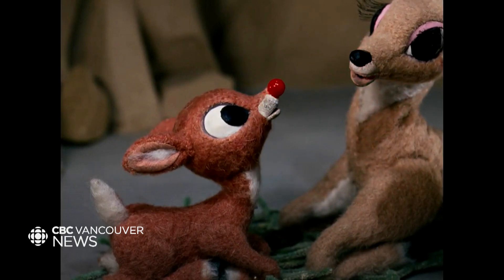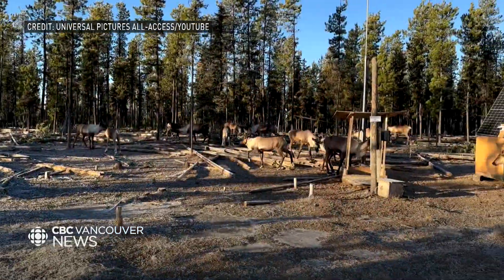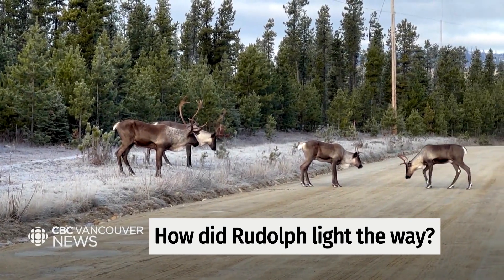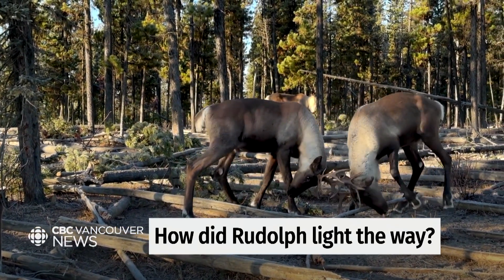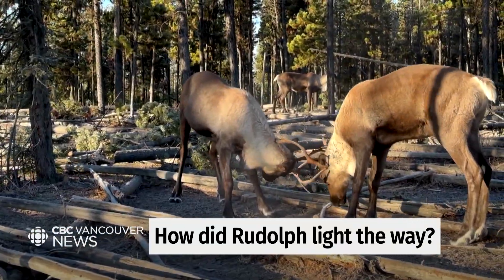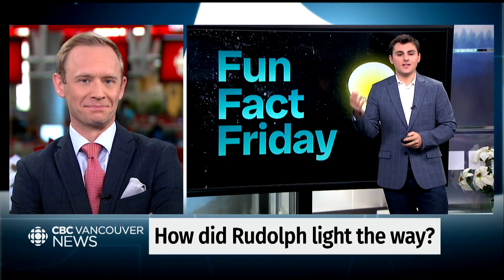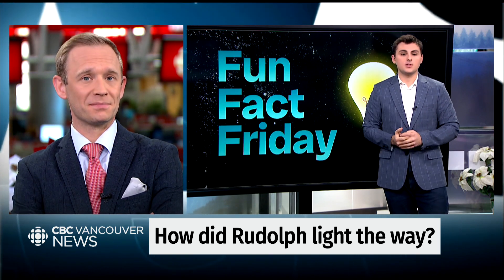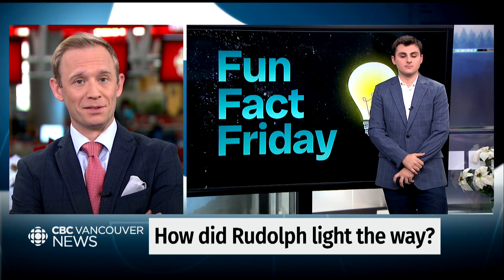Rudolph the Red-Nosed Reindeer's survival skills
Have you ever wondered how reindeer manage to cope with extreme cold? From hairy noses to eyes that change colour, they've learned how to adapt to harsh winters. The CBC's climate and science specialist Darius Mahdavi shares the reasons Santa chose reindeer to pull his sleigh through the deep freeze.